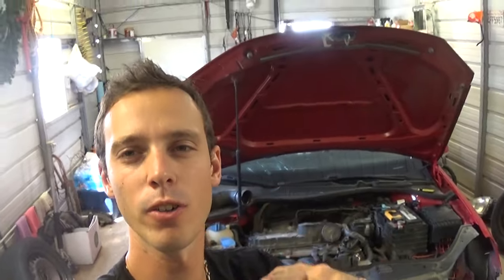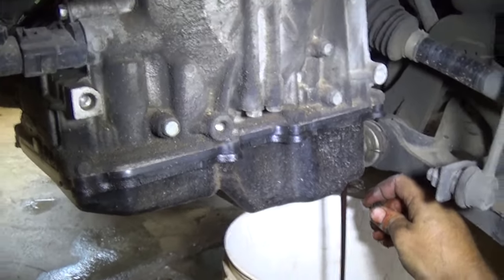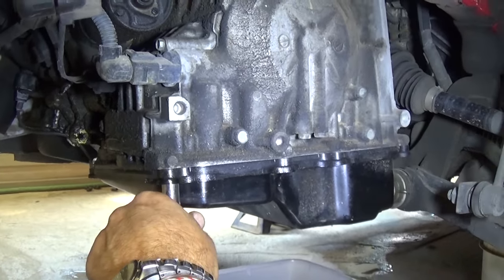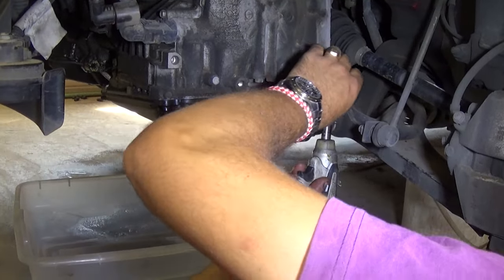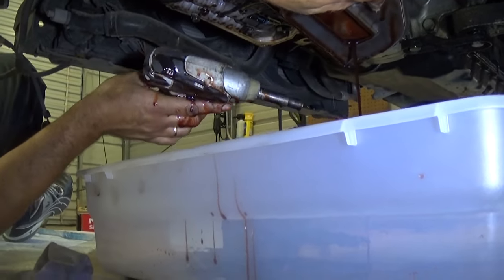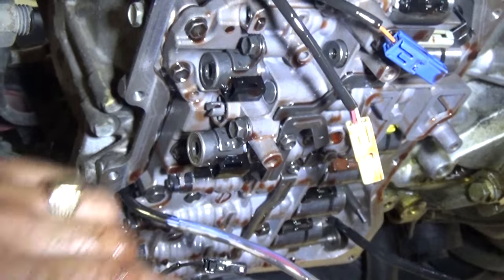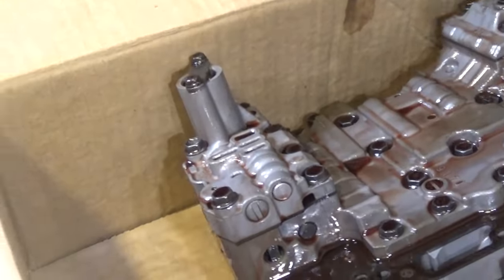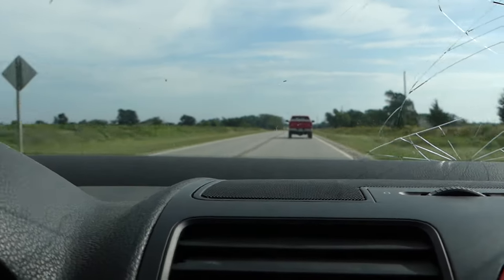VW TRANSMISSION SHIFTS HARD VALVE BODY REPLACEMENT FIX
Hey guys, in this video we will show you how to remove or replace the valve body on VW GOLF Rabbit or VW Jetta MK5 with the 2.5 5 cylinder engine. This might even be helpful on VW Beetle Valve body. We demonstrated on a 2007 VW Golf Rabbit with 2.5 engine. After driving the car for 10-15 minutes the transmission will warm up and it will start shifting really hard.
This might be helpful on:
2005 VW Golf Rabbit Transmission Shift Hard Valve Body Removal Replacement
2006 VW Golf Rabbit Transmission Shift Hard Valve Body Removal Replacement
2007 VW Golf Rabbit Transmission Shift Hard Valve Body Removal Replacement
2008 VW Golf Rabbit Transmission Shift Hard Valve Body Removal Replacement
2009 VW Golf Rabbit Transmission Shift Hard Valve Body Removal Replacement
2010 VW Golf Rabbit Transmission Shift Hard Valve Body Removal Replacement

2005 VW Jetta Transmission Shift Hard Valve Body Removal Replacement
2006 VW Jetta Transmission Shift Hard Valve Body Removal Replacement
2007 VW Jetta Transmission Shift Hard Valve Body Removal Replacement
2008 VW Jetta Transmission Shift Hard Valve Body Removal Replacement
2009 VW Jetta Transmission Shift Hard Valve Body Removal Replacement
2010 VW Jetta Transmission Shift Hard Valve Body Removal Replacement

2005 VW Beetle Transmission Shift Hard Valve Body Removal Replacement
2006 VW Beetle Transmission Shift Hard Valve Body Removal Replacement
2007 VW Beetle Transmission Shift Hard Valve Body Removal Replacement
2008 VW Beetle Transmission Shift Hard Valve Body Removal Replacement
2009 VW Beetle Transmission Shift Hard Valve Body Removal Replacement
2010 VW Beetle Transmission Shift Hard Valve Body Removal Replacement

•Cameras
Panasonic Lumix FZ300

•Tripod
Polaroid 72-inch

•Microphone
Polaroid Pro Video Condenser

•Light
NEEWER 160 LED CN-160 Dimmable

•Camera
Sony HD Video Recording HDRCX405